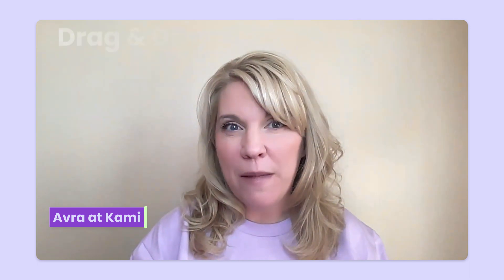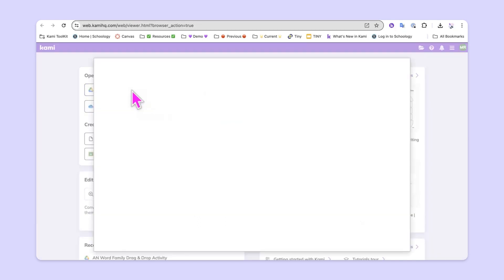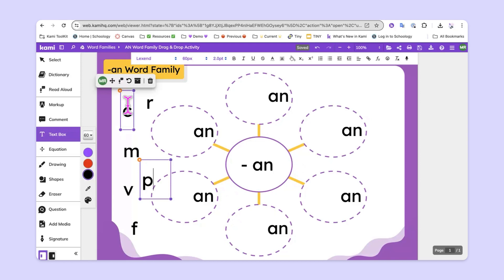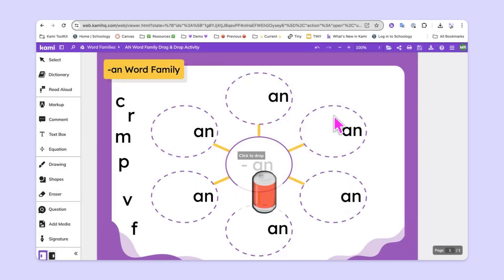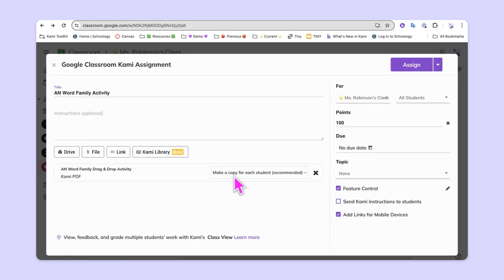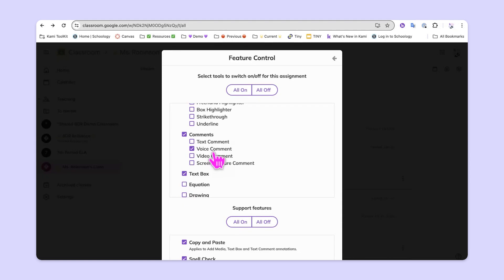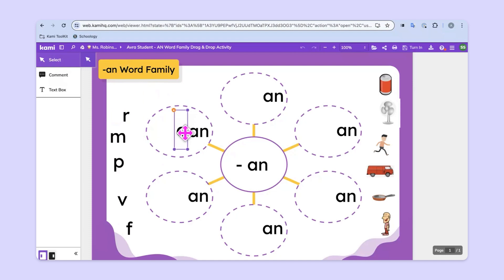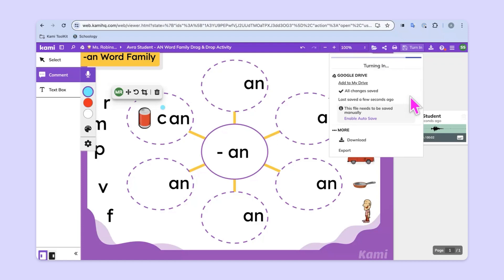Creating Drag & Drop Activities in Kami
Let's take a look at creating activities with movable elements for students to show their understanding of concepts. We'll also cover distributing the activity to students in Google Classroom.

About Kami
Add a little Kami magic to your classroom.
Students stay engaged with accessible annotation tools. Teachers save time with streamlined instruction and assessment.